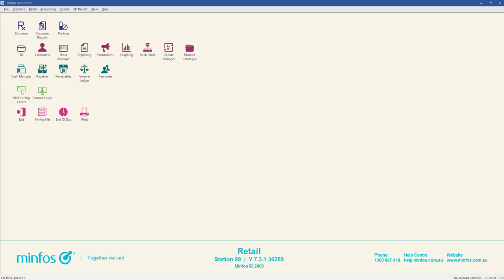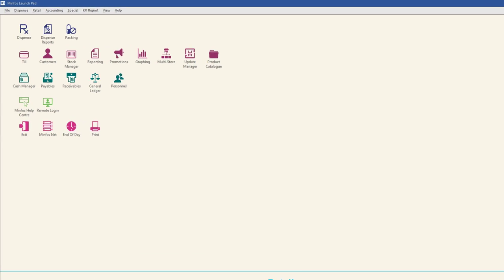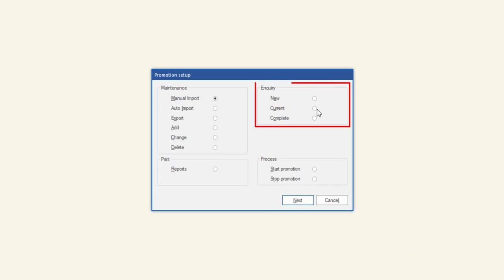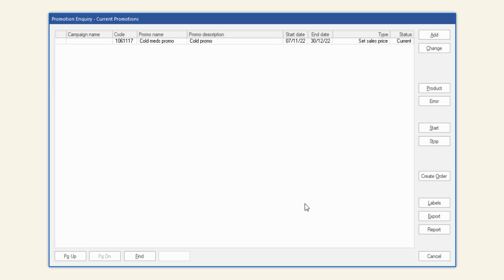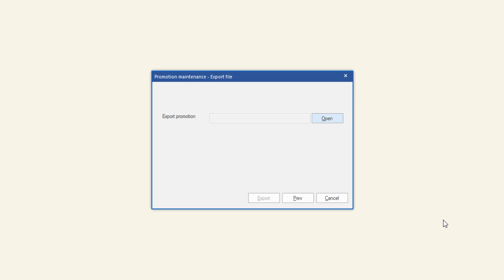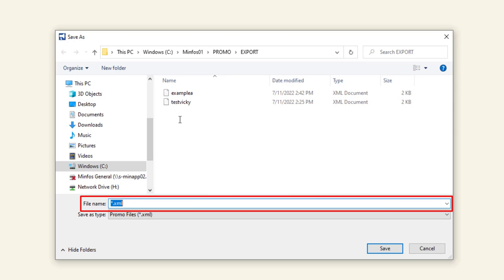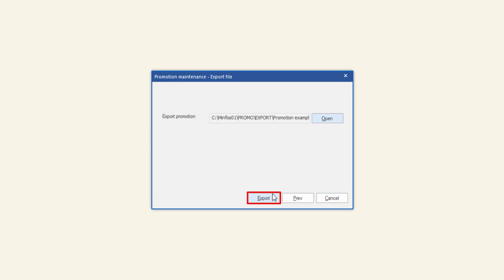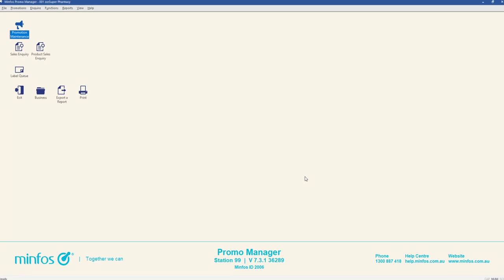Export promotions in Minfos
Watch this Minfos tutorial to learn how to export promotion files to share with another pharmacy that uses Minfos.